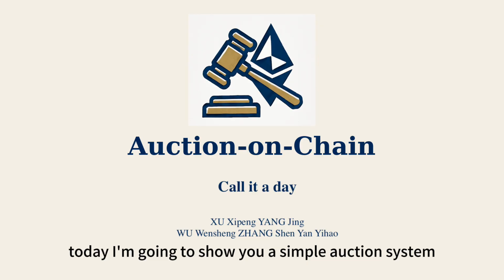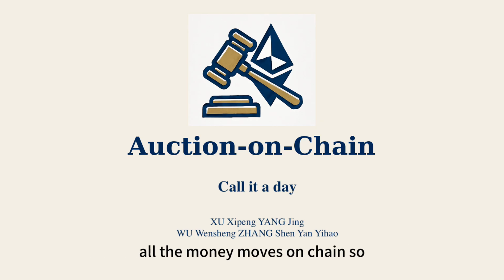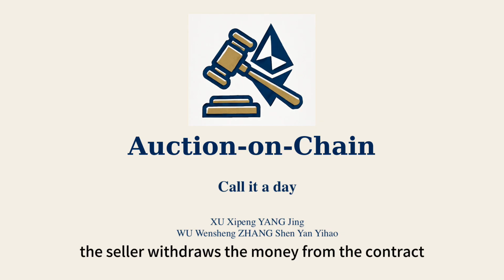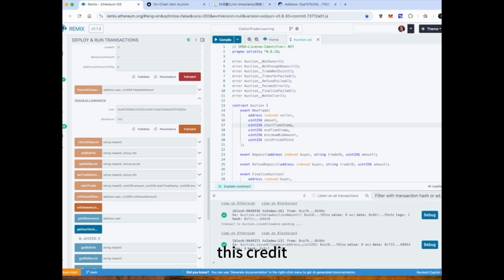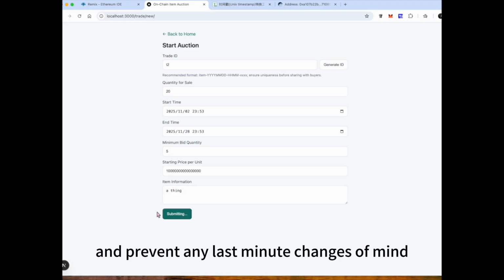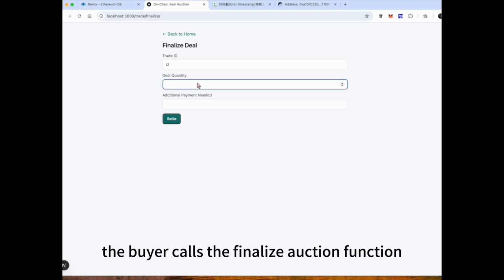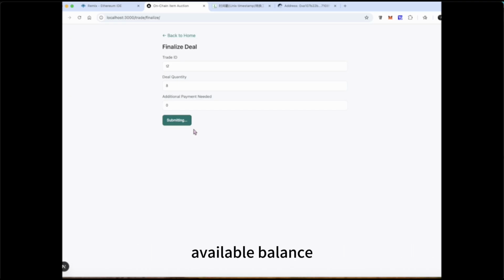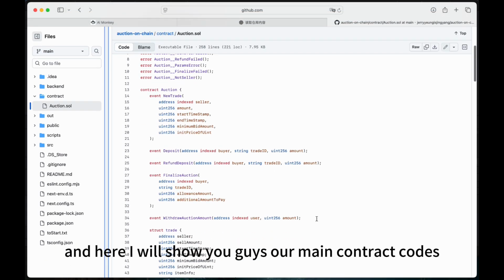Auction on chain demo video -- Call it a day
Here is the demo video about our group project. If you have any questiones, please leave your ideas.